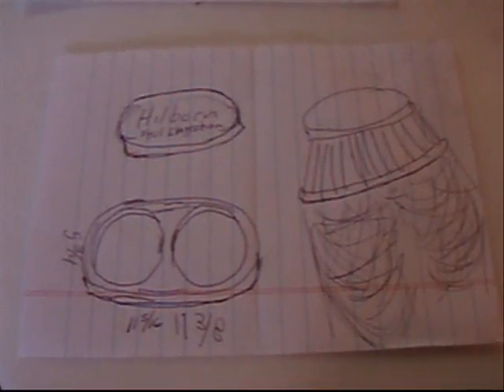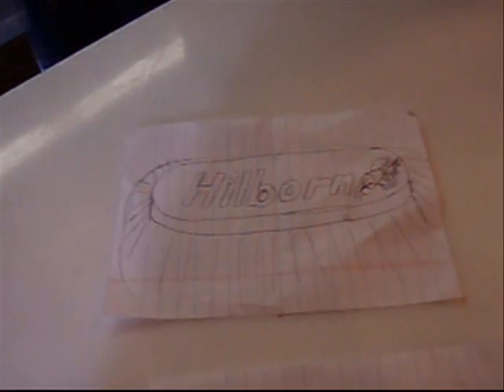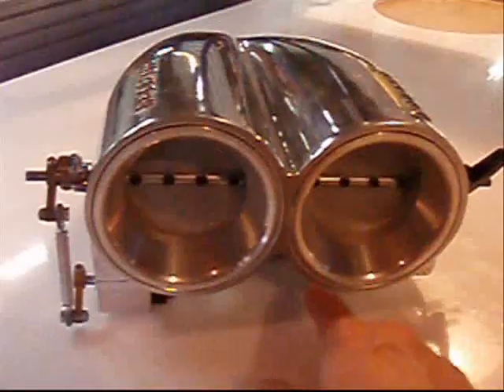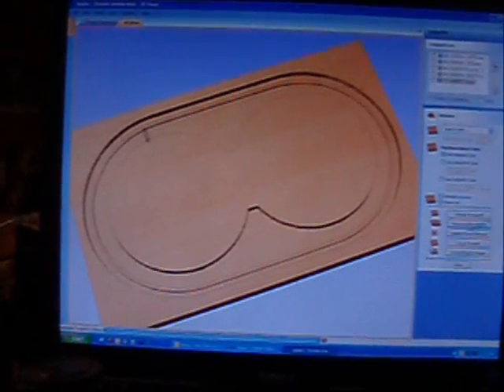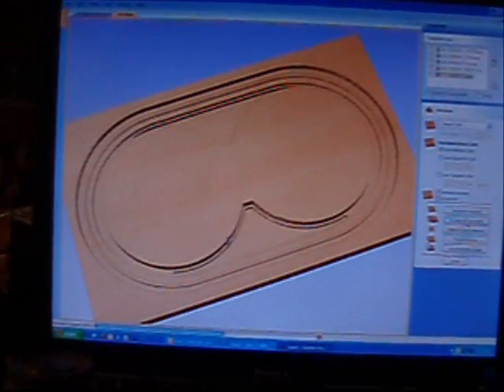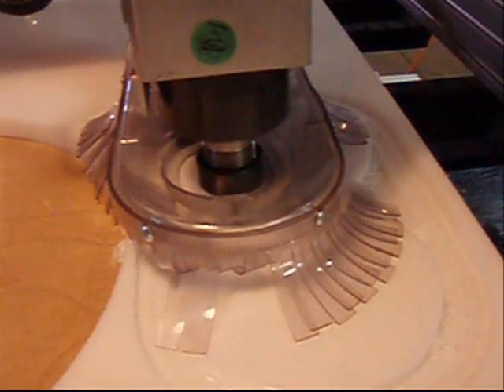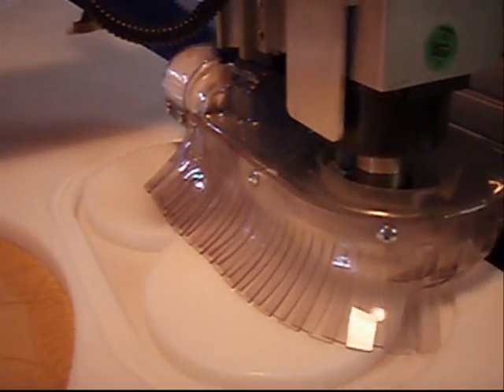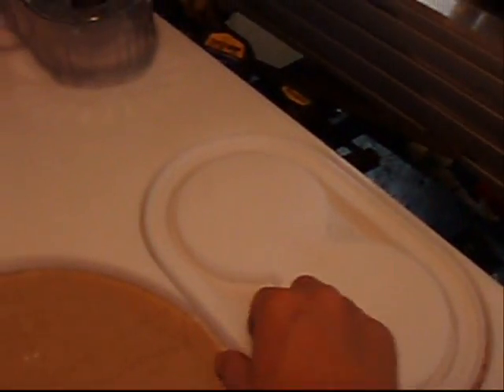Cutting a Mold for a Custom High-Performance Air Intake Filter (Performance Filtration Products)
Performance Filtration Products is our manufacturing "division" where we specialize in custom OEM filtration products. From concept to completion we design and build custom filter elements, filter discs, and related equipment. This video demonstrates our basic in-house mold making capabilities.

The end product of this project will be a high performance intake air filter complete with our proprietary filter media, and molded urethane ends. In a future video we will show the finished prototype that we will submit for customer testing and approval.